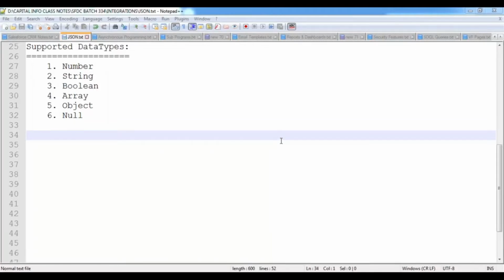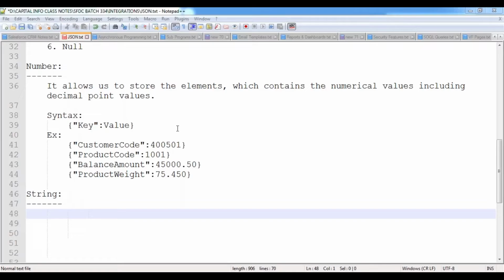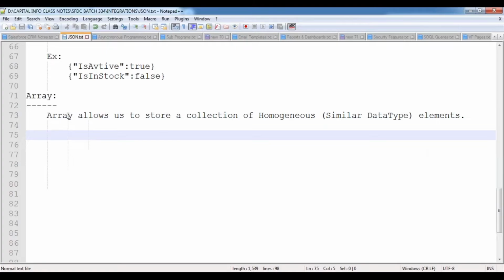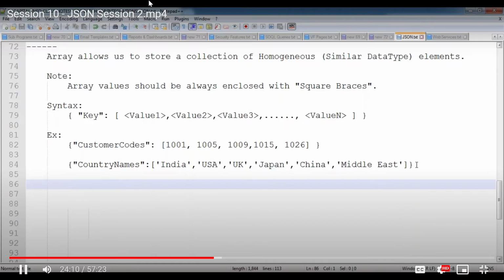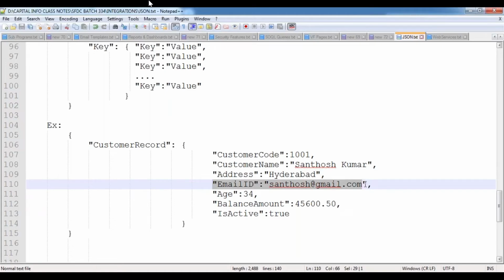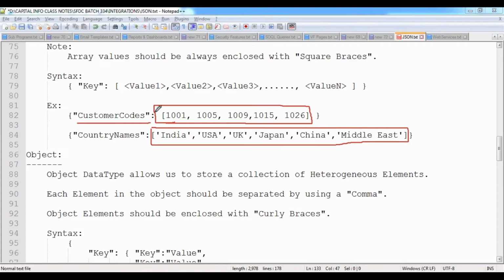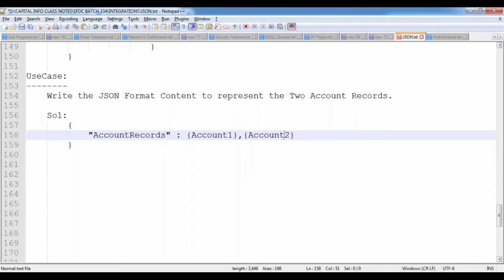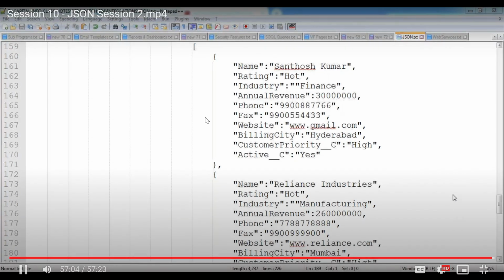Session 10 JSON Session 2